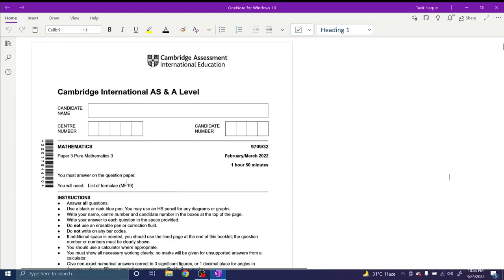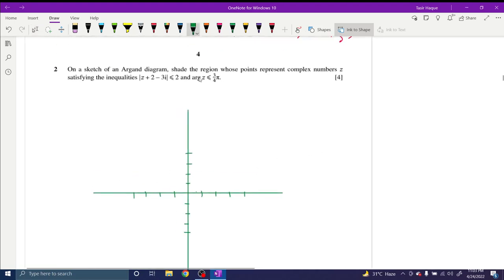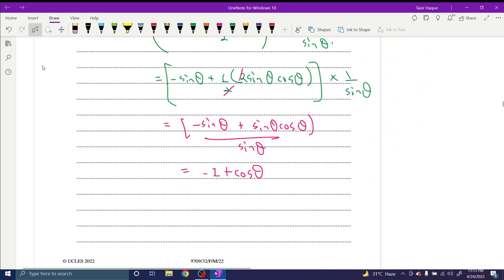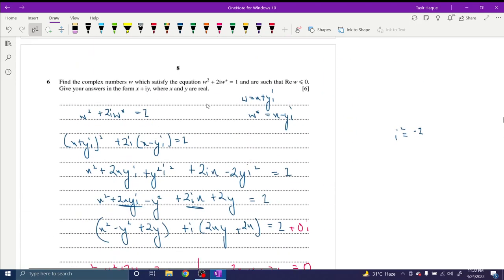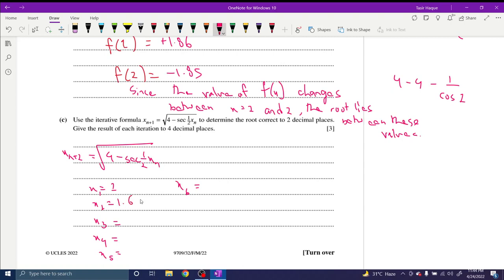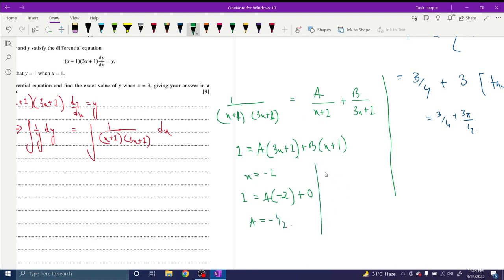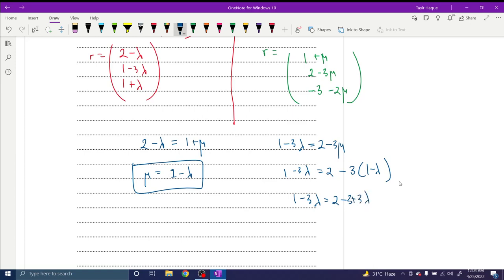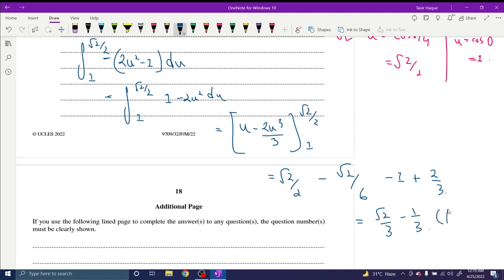9709/32/F/M/22 | A LEVEL PURE MATHEMATICS 9709 P3 | PAPER 3 | FEBRUARY/MARCH 2022